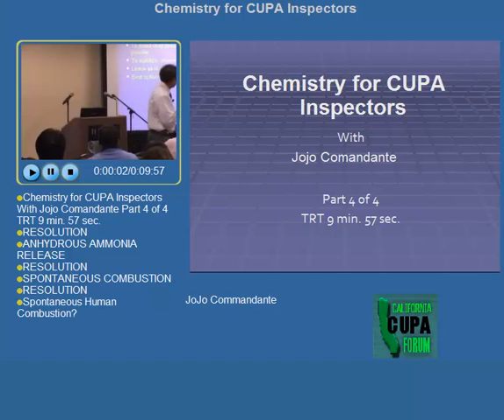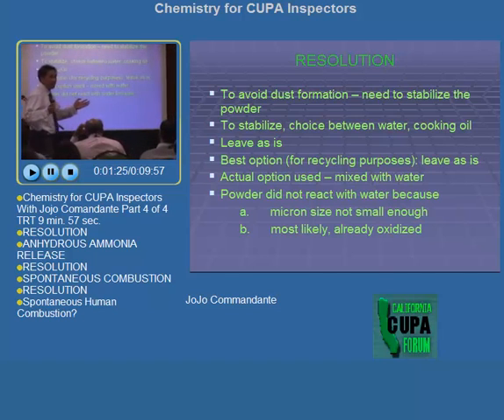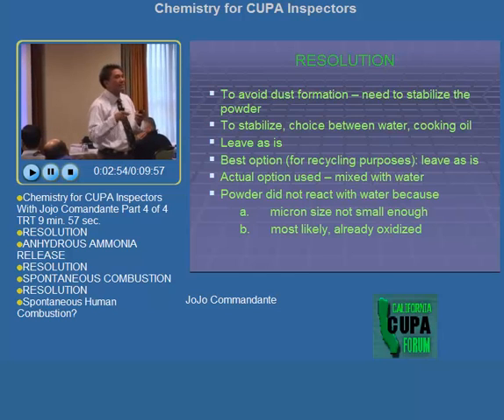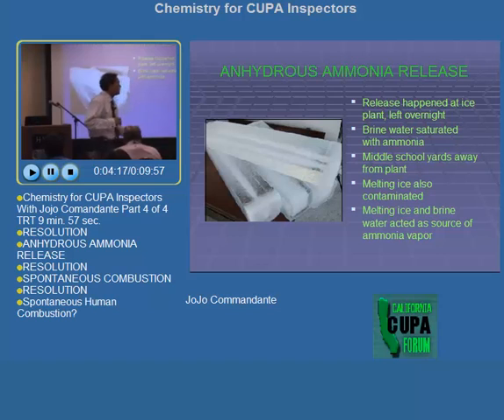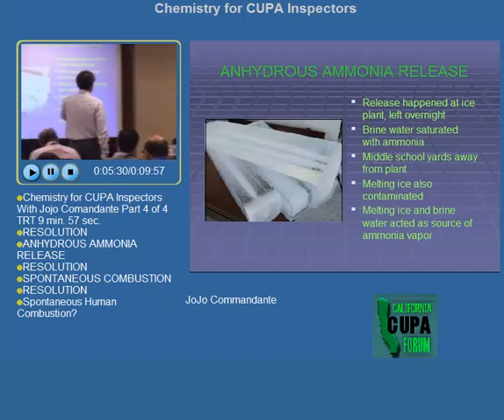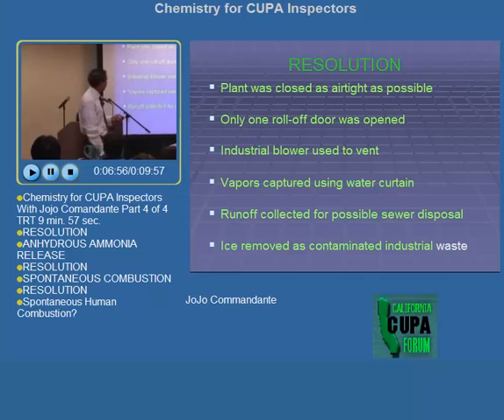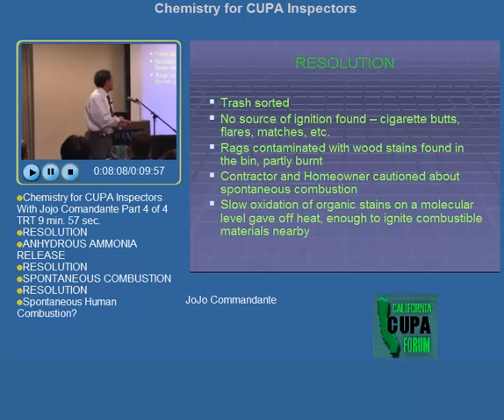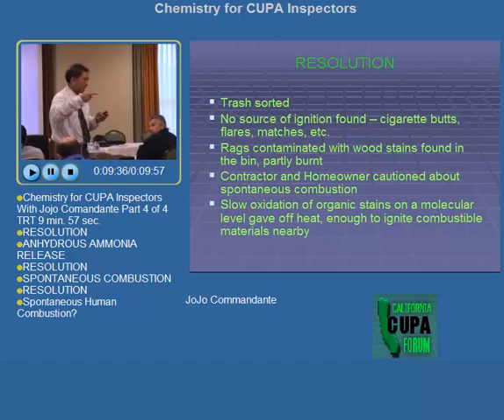Chemistry for CUPA Inspectors (part 4 of 4)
Basic chemistry review, properties of matter, specfic gravity, elements, compounds, solutions, calculation in Hazmat chemistry. This class is a recording from the California CUPA Forum Training Center back in 2009.